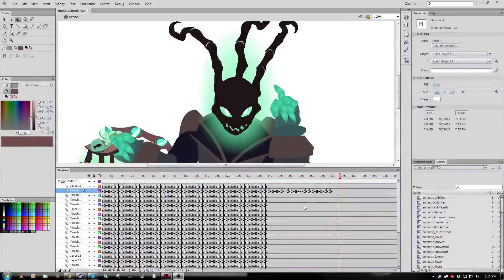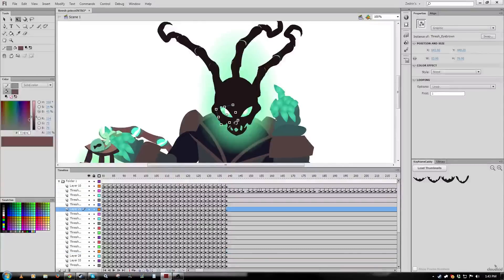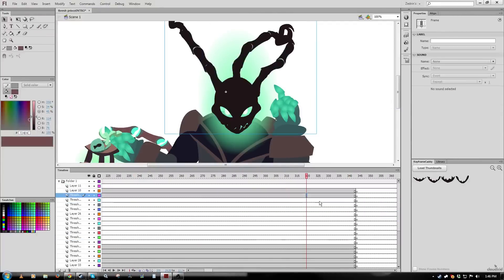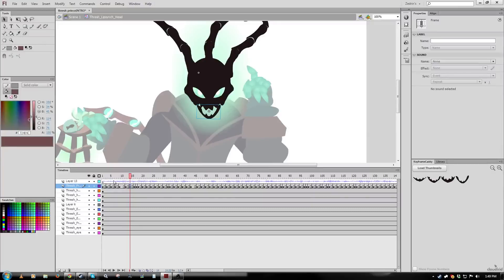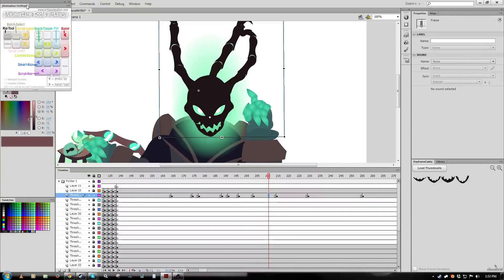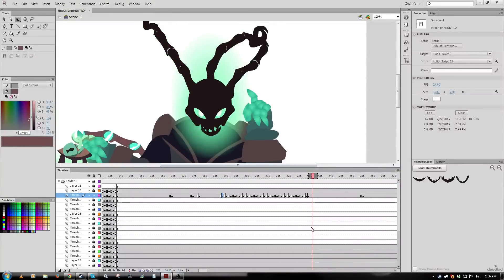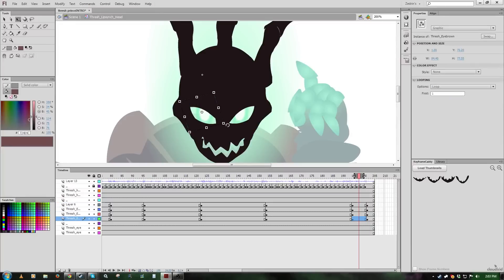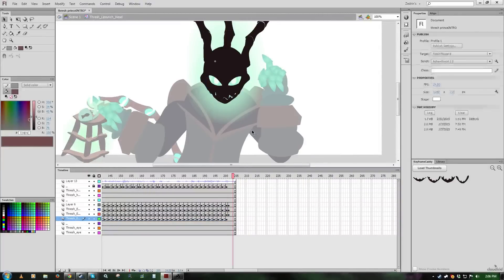How to Nest and Organize your Animations with NewAnimClip (FLASH)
A tutorial on how to use the plugins NewAnimClip and Tween2Keys, and the philosophies/logic behind them.

Using appropriate nesting and reasonable tween use can speed up your work flow AMAZINGLY as well as make your work far easier to modify, be it in hindsight or by colleagues.

These two plugins were made by Dave Wolfe from Toonmonkey.com, who's actually done work on a lot of shows  on Cartoon Network (e.g. Fosters, Wally's World, etc.).

This applies to any version of flash that can use the plugins, from CS3 to CC. I'm using CS6 myself.